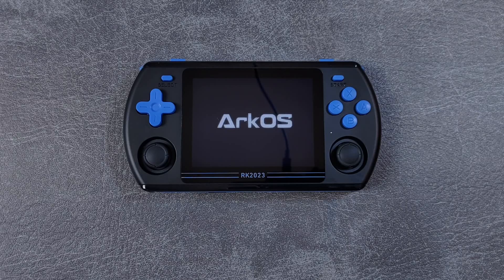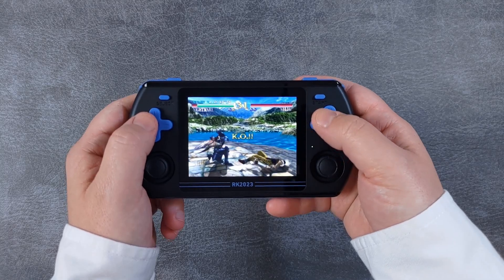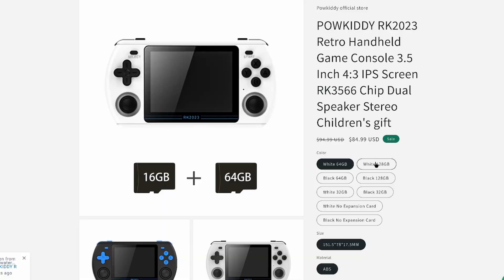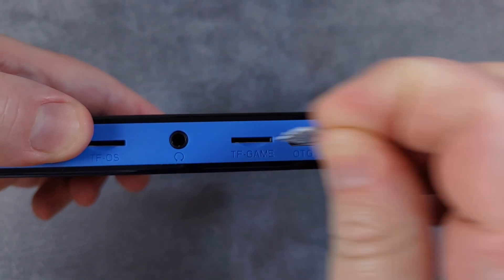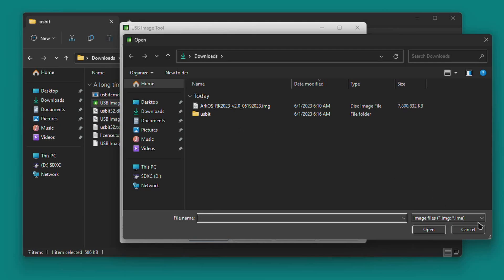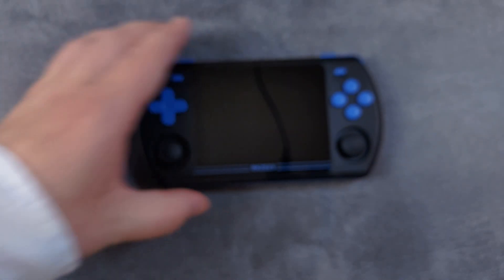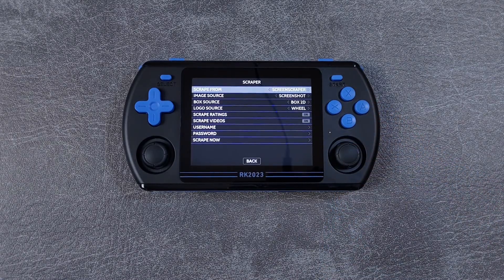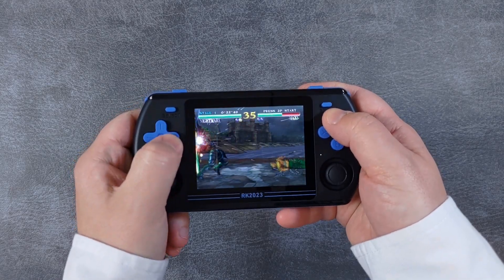ArkOS on the PowKiddy RK2023 | CFW Installation Tutorial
In this video you'll learn how to install the excellent ArkOS custom OS on your PowKiddy RK2023. ArkOS has improved the overall stability and performance on the already great RK2023, so I recommend you give it a try!